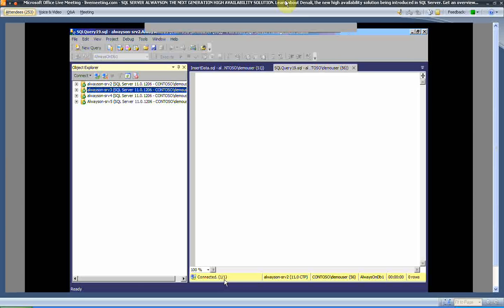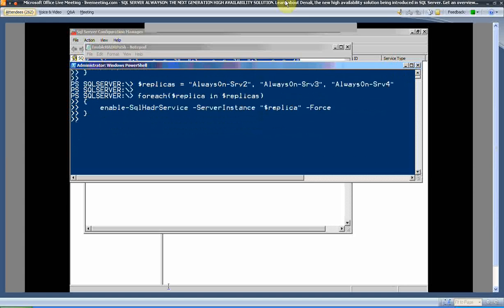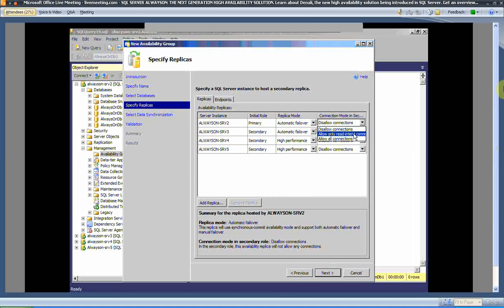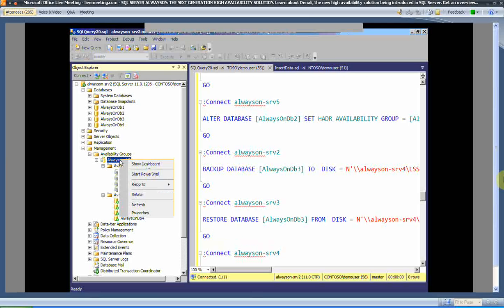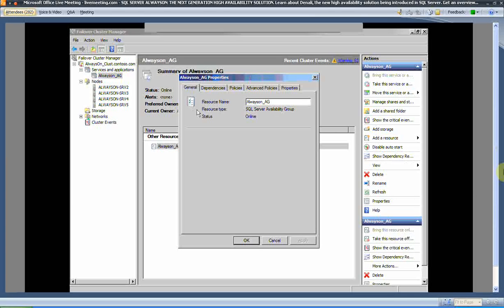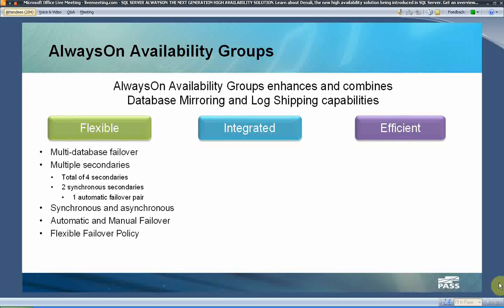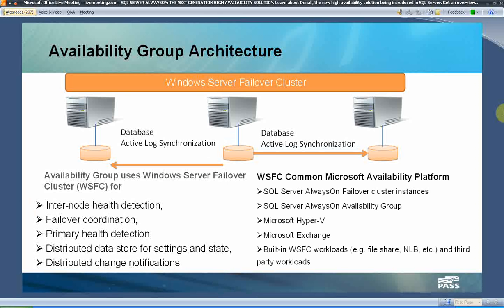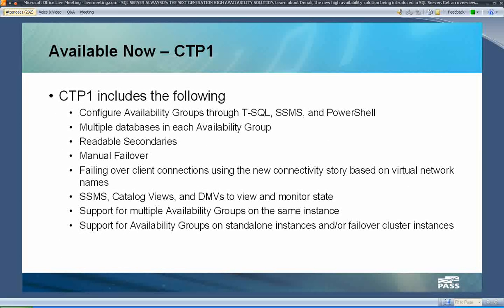How to Implement HADR in SQL Server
SQL Server Denali (2011) has introduced a new feature named "Availability Group"

Let's look at quick overview how HADR is a combination of High Availability and Disaster Recovery.

By end of Video, you will get to know everything about HADR.